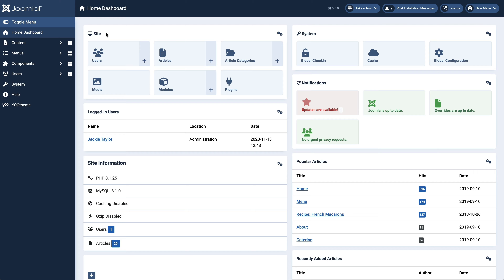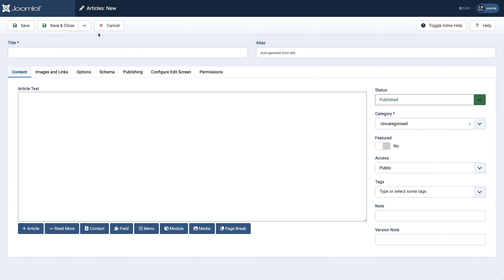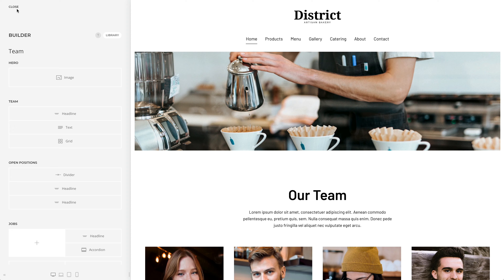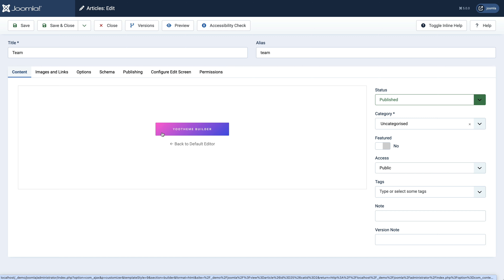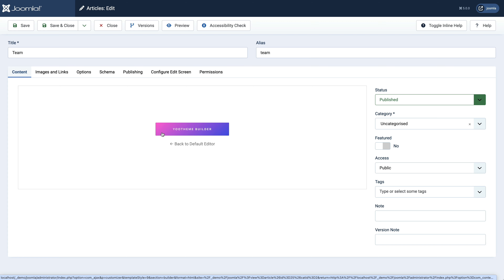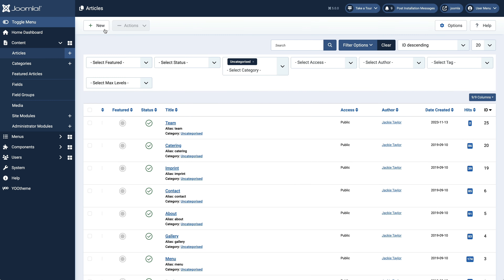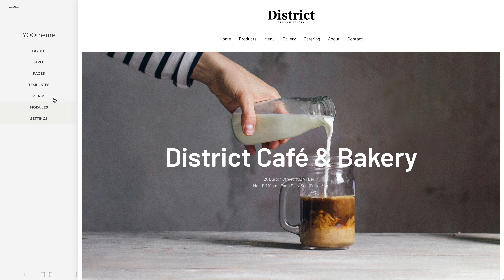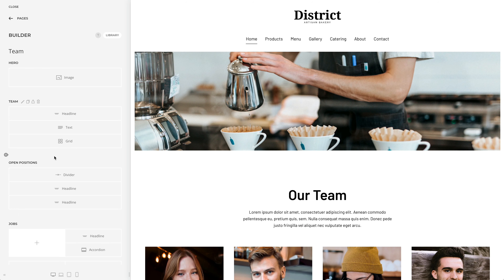Adding a New Page | YOOtheme Documentation (Joomla)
To use the YOOtheme builder, add a new article by clicking Content → Articles → Add New Article. Enter a title and save the article. Once saved, the YOOtheme Builder button will appear under the editor. Clicking it will open the YOOtheme Pro page builder.